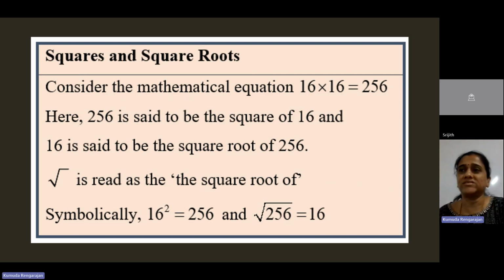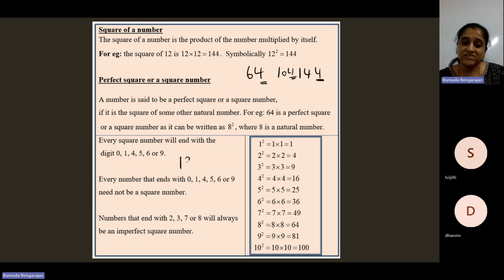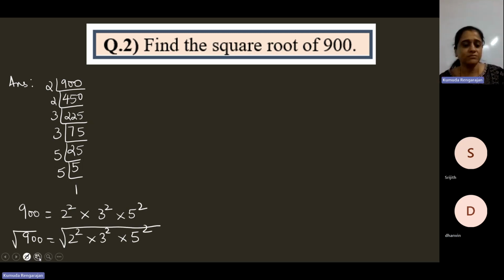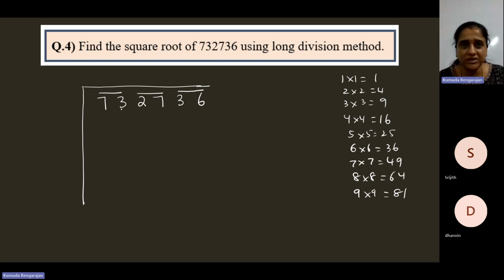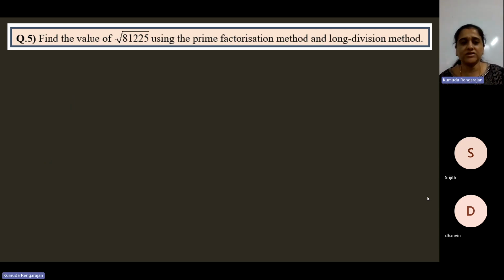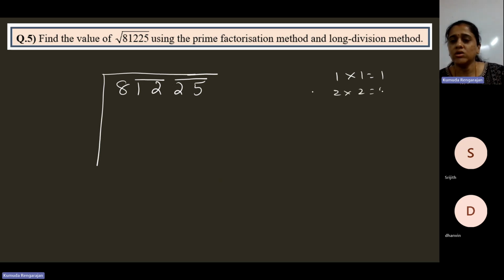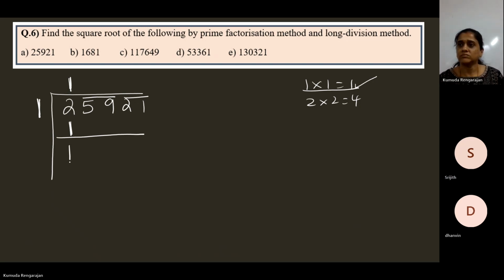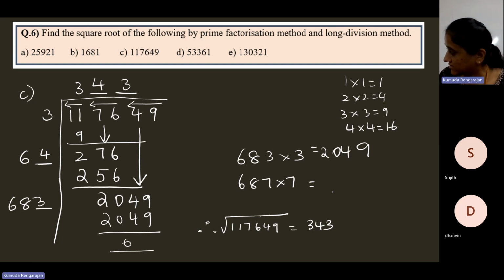CBSE-VIII-Squares and Square Roots-Session-1(17/06/2024)